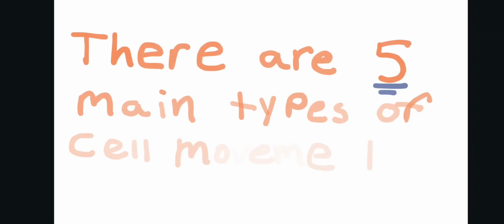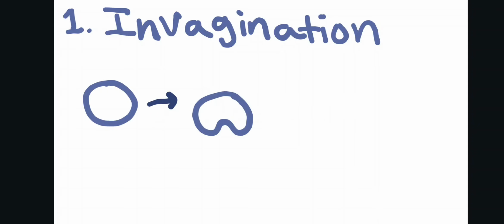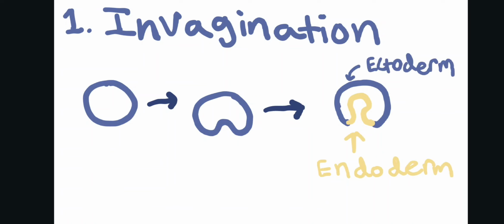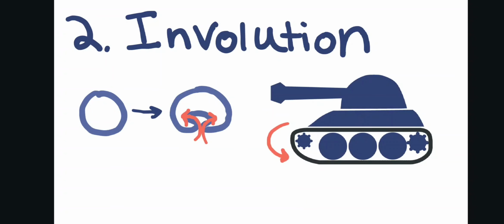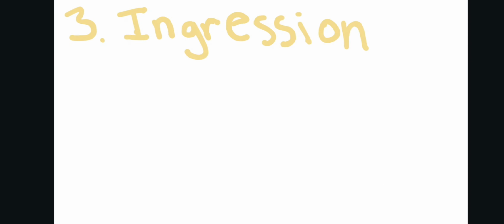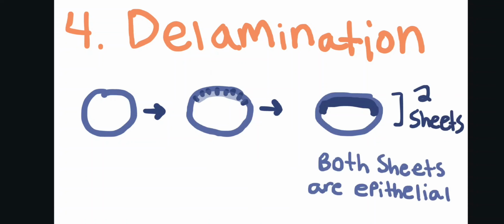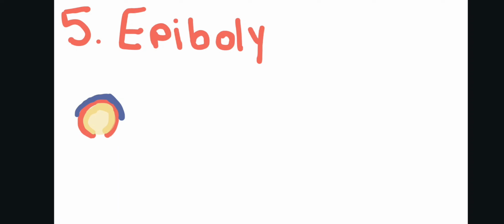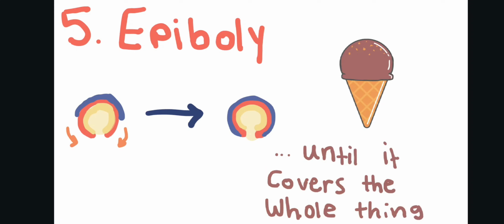5 Types of Cell Movement in Gastrulation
Source: F., B. M. J., & Gilbert, S. F. (2018). Developmental biology (Vol. 11). Oxford University Press.